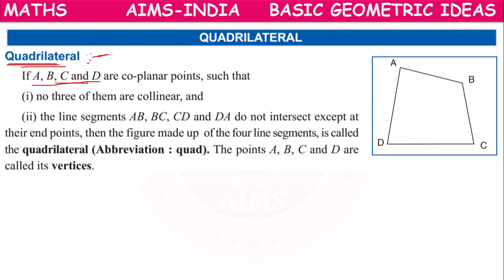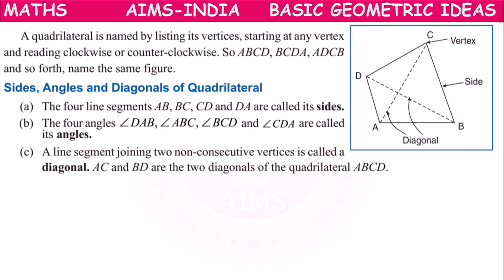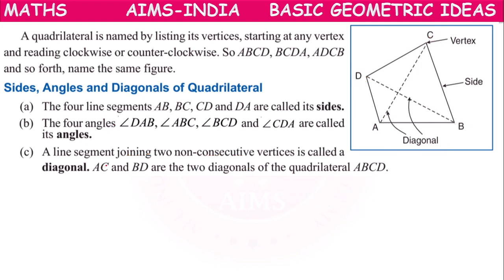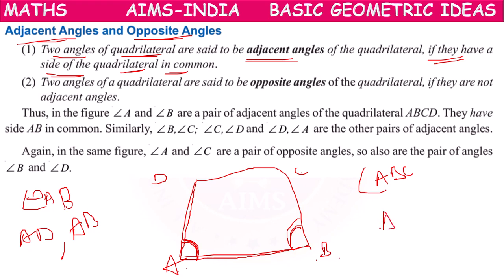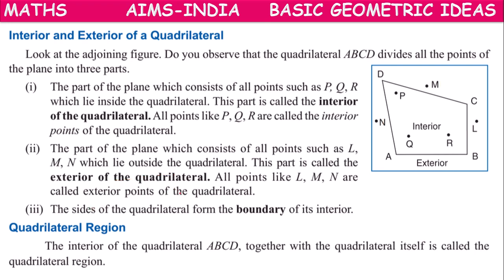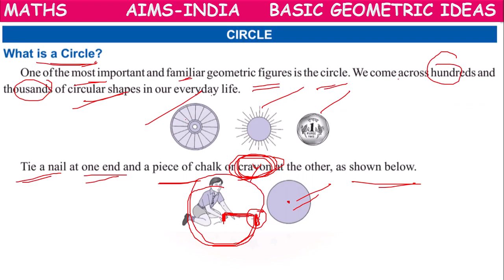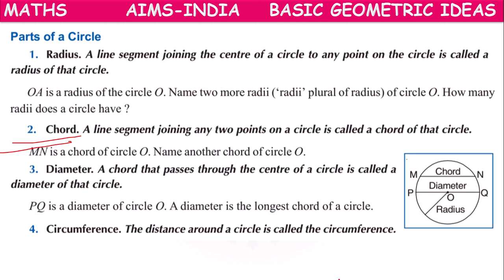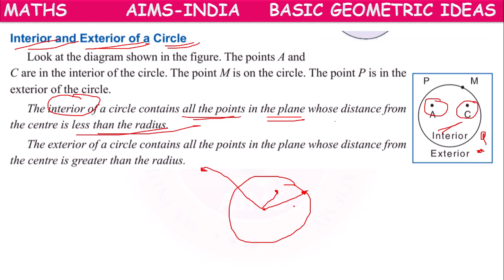6TH OLYMPIAD ||MATHS || BASIC GEOMTRIC IDEAS || PART 04